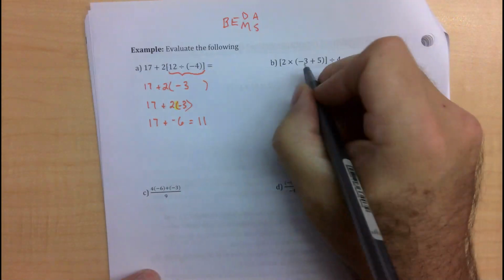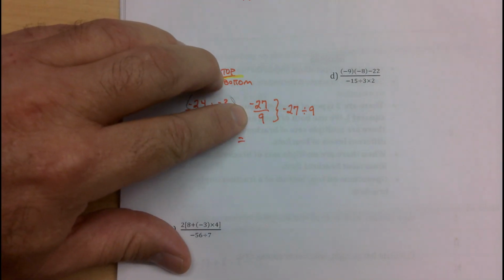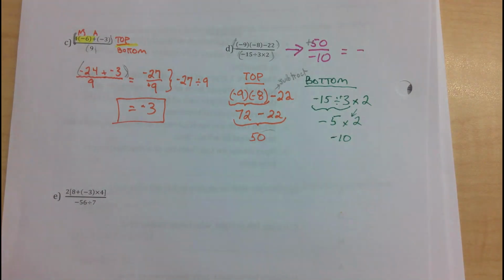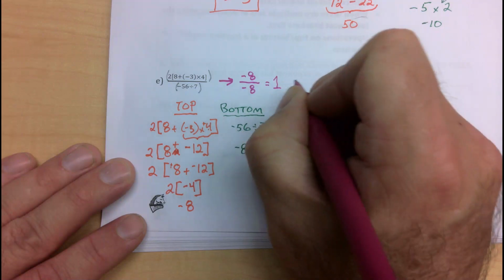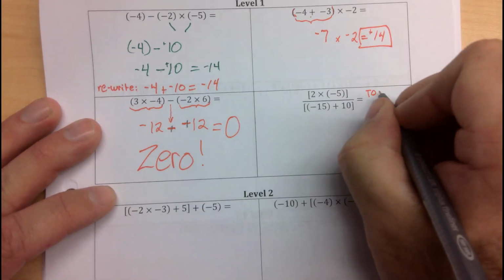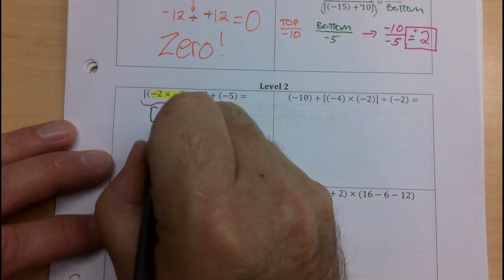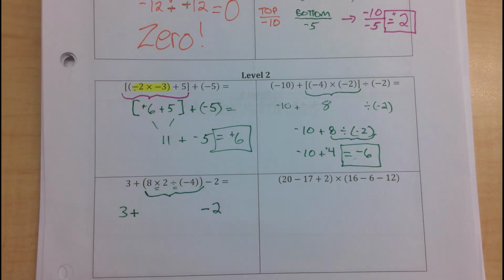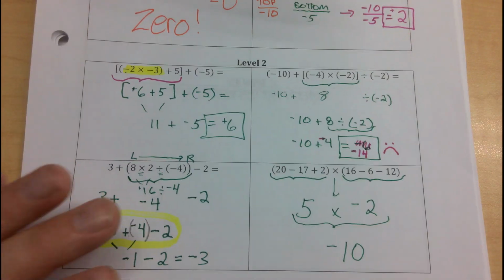Math 8 Unit 1 | Lesson 6 | pages 36 & 37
Intended for Grade 8 math students
Question excerpts from Unit 1 Booklet: "Multiplying and Dividing Integers"

INDEX / TABLE of CONTENTS
0:00 - 1:11   Page 36, Question a
1:11 - 2:25   Page 36, Question b
2:25 - 4:54   Page 36, Question c
4:54 - 8:40   Page 36, Question d
8:40 - 11:41   Page 36, Question e

11:41 - 13:23   Page 37, Level 1 “Top Left”
13:23 - 14:35   Page 37, Level 1 “Top Right”
14:35 - 15:48   Page 37, Level 1 “Bottom Left”
15:48 - 17:48   Page 37, Level 1 “Bottom Right”

17:48 - 19:34   Page 37, Level 2 “Top Left”
19:34 - 21:32   Page 37, Level 2 “Top Right” (*there’s a mistake!)
21:32 - 23:51   Page 37, Level 2 “Bottom Left”
23:51 - 24:39   Mr. Smith fixes his mistake!
24:39 - 25:40   Page 37, Level 2 “Bottom Right”